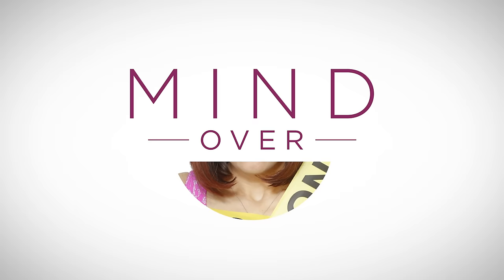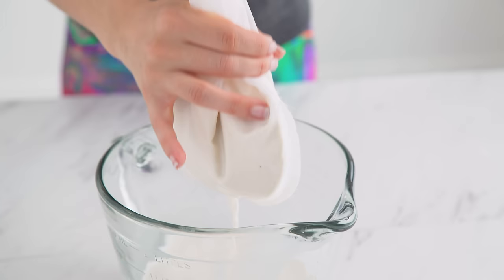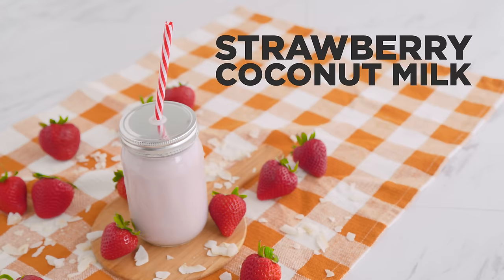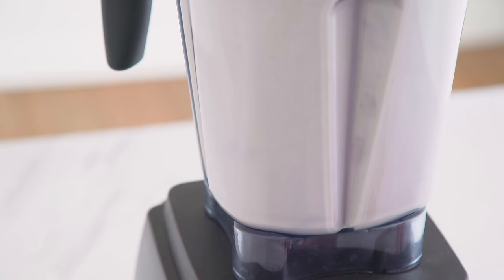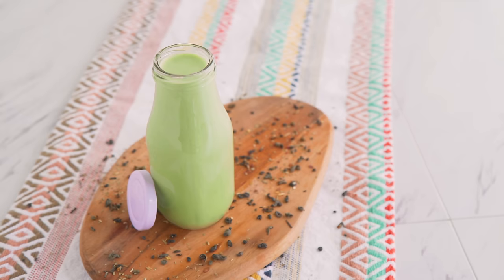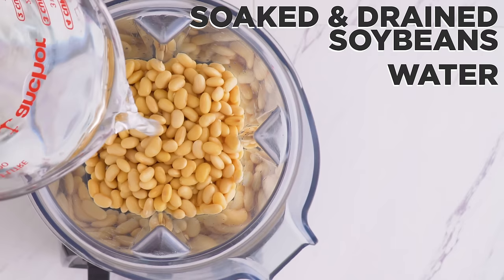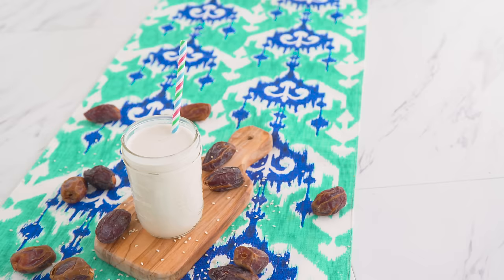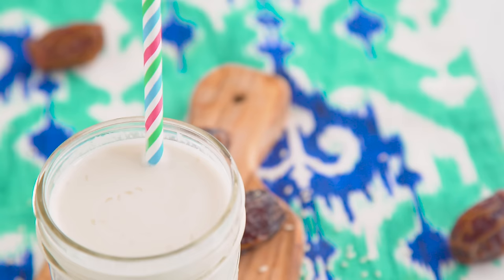10 Homemade Nut & Non-Dairy Milks, Vegan Recipes + FREE EBOOK!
We’re going crazy with non-dairy milks! 10 recipes for different types of homemade milks—Learn how to make cashew milk, almond coconut, hemp, banana, sesame, soy milk and more!

STUFF from this video:
► MATURE WHITE SOY BEANS
► NUT MILK BAGS
► CUISINART HOT PLATE
► RACHAEL RAY BLUE COOKWARE
► GLASS MILK BOTTLES
► PAPER STRAWS (ASSORTED PATTERNS)
► TROPICAL PAPER STRAWS
► 8OZ MASON JARS
► 16OZ MASON JARS

★ If you’d like to support our channel directly to help us continue to create great content, check out our Patreon page and consider becoming a patron of the channel. We offer exclusive rewards to thank our patrons! ★